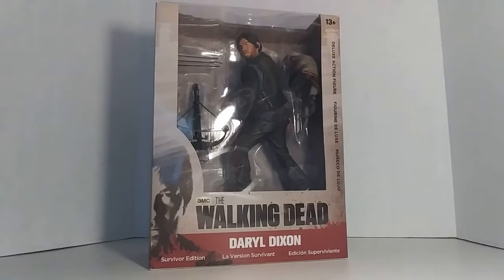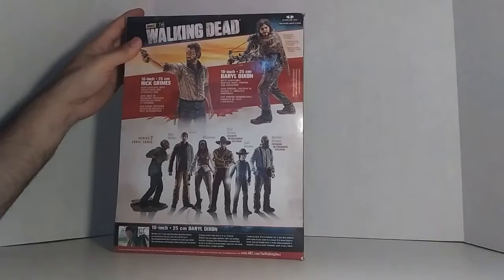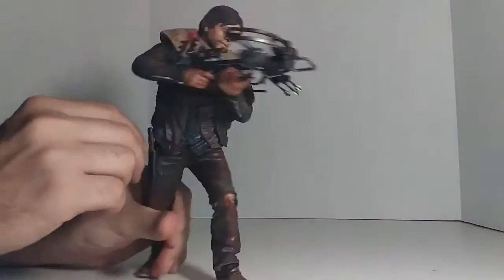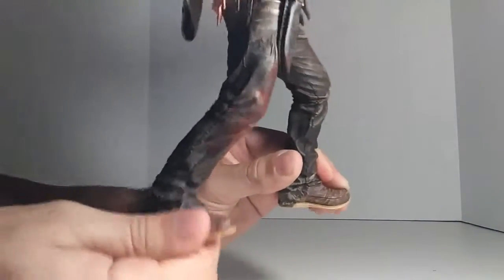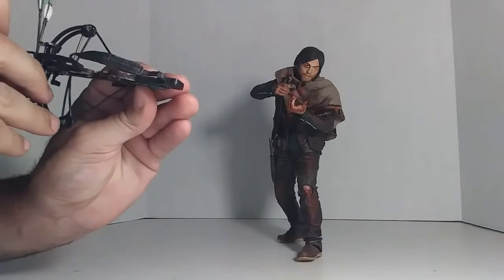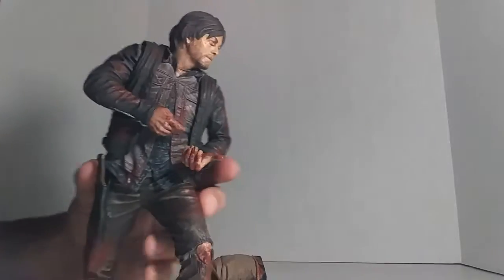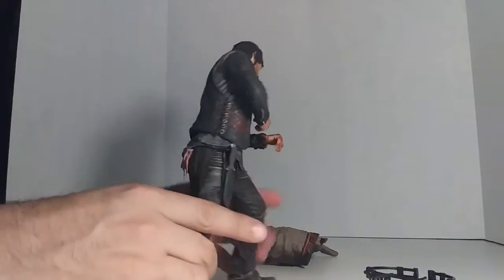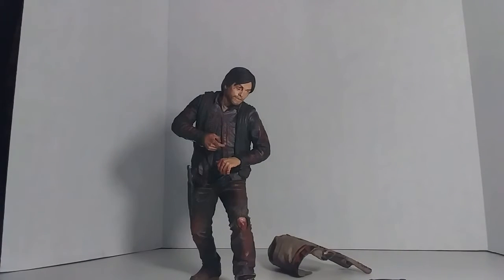6DAYS OF HALLOWEEN! THE WALKING DEAD DARYL DIXON SURVIVOR EDITION TOYTALK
HEY LETS TAKE A LOOK AT THIS DARYL DIXON FROM mcFARLANE TOYS SURVIVOR EDITON DARYL ON OUR COUNT DOWN TO HALLOWEEN 6 DAYS OR HORROR!